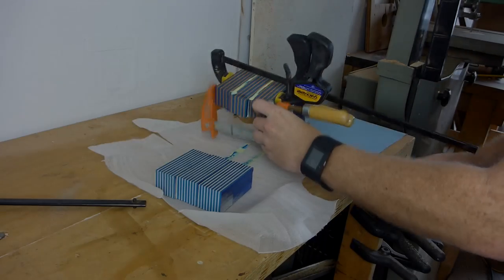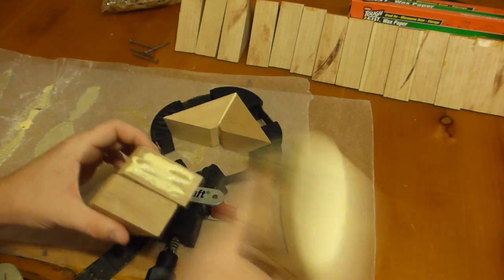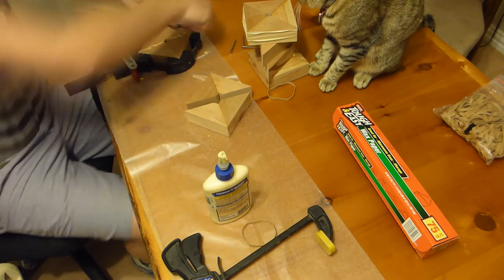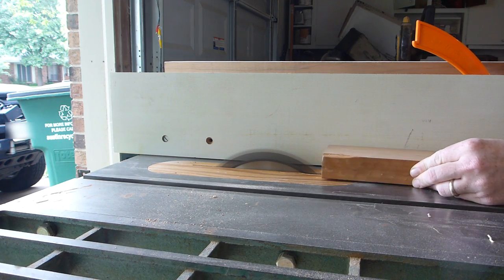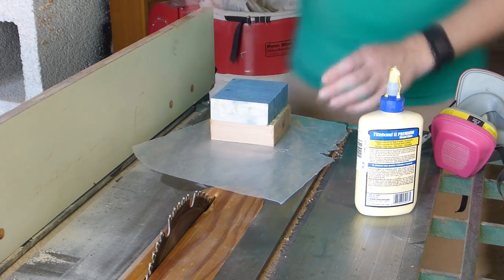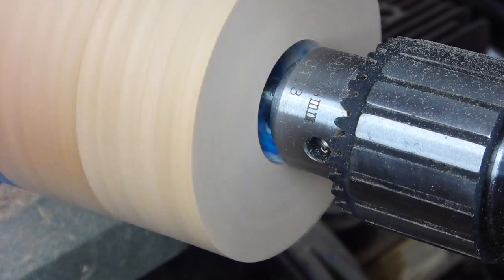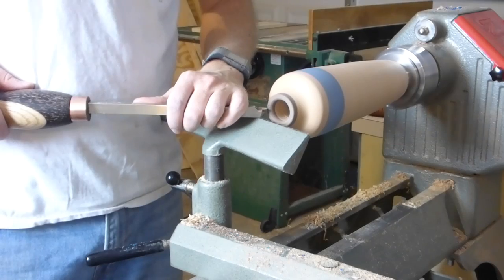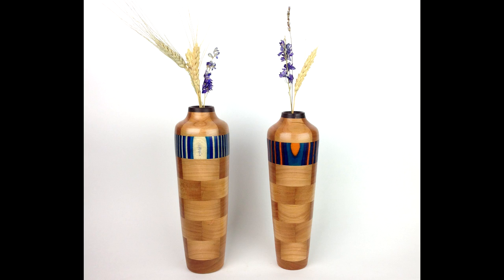Segmented Vases for Mother's Day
Moms love the stuff their kids make - even when their kids aren't kids anymore. You won't be able to hang these vases on the refrigerator, but I think they'll look nice on a shelf or window sill. They were a lot of fun to make, especially with my wife helping. Cutting and gluing can be very relaxing in the right mindset. We're still woodturning novices, but I think our mom's are going to love the vases for Mother's Day this year.